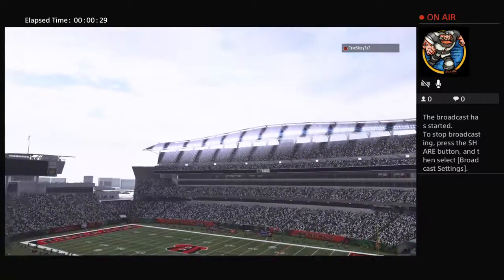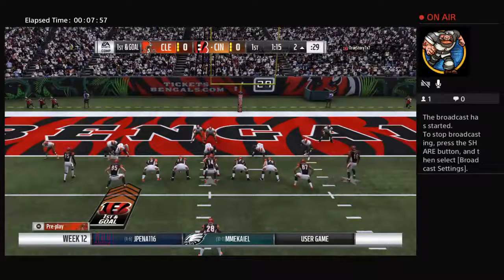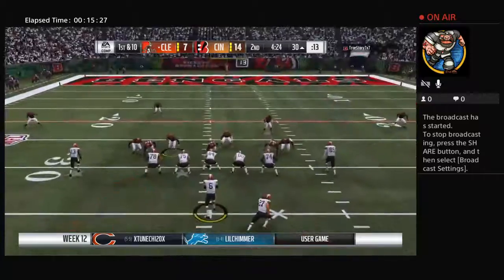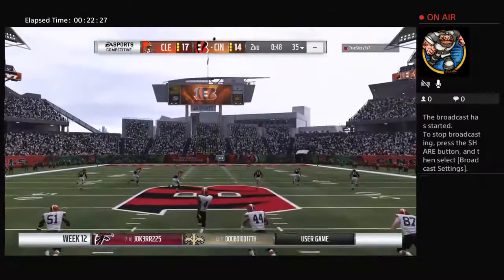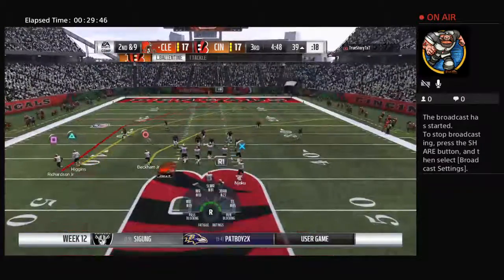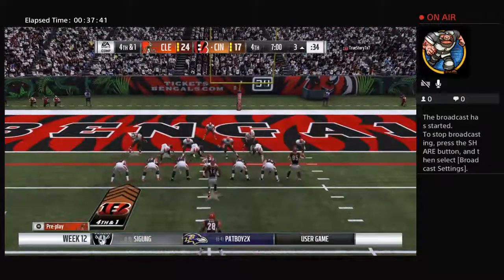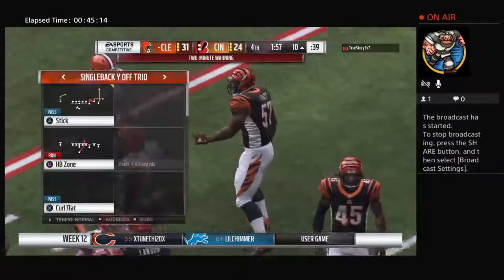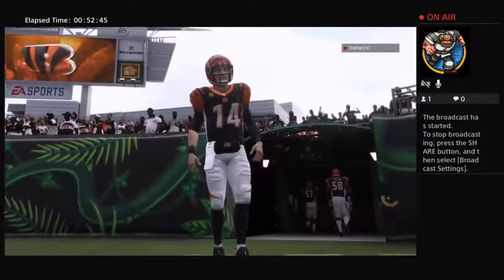bhadbusiness's Live PS4 Broadcast